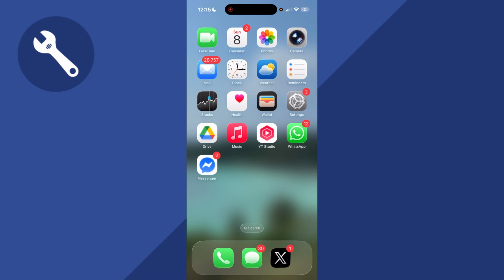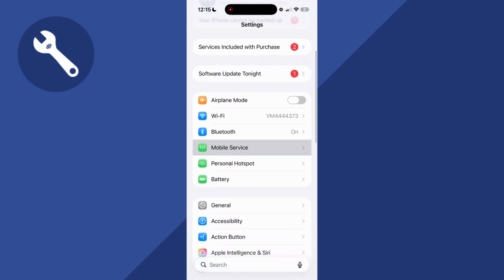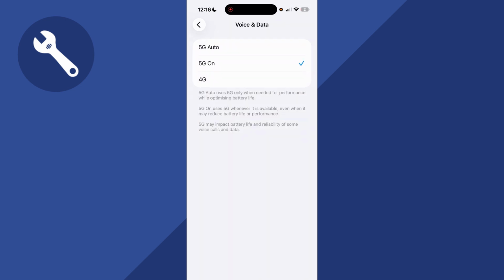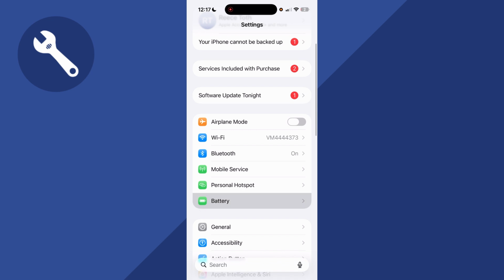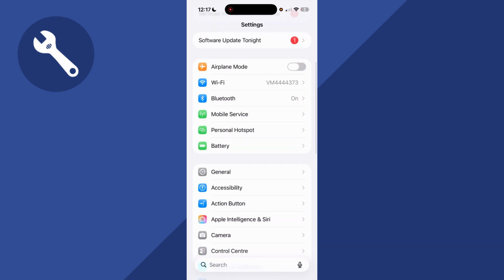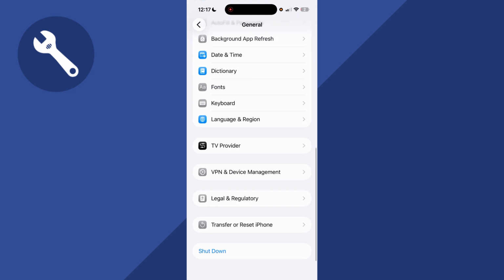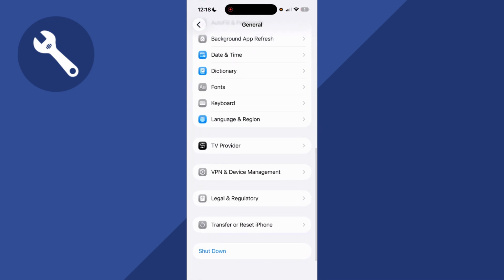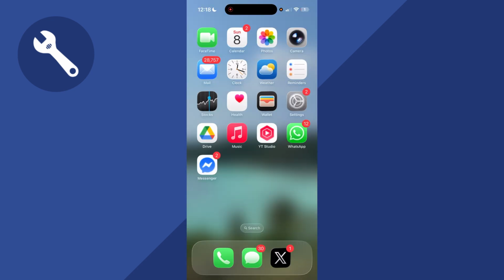How To Make 5G Faster On iPhone (Quick Guide)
In this video, you’ll learn how to improve 5G speed on iPhone by adjusting cellular data settings and optimizing network preferences. We cover switching between 5G Auto and 5G On, disabling Low Data Mode, and checking network settings. This tutorial works on supported iPhone models.